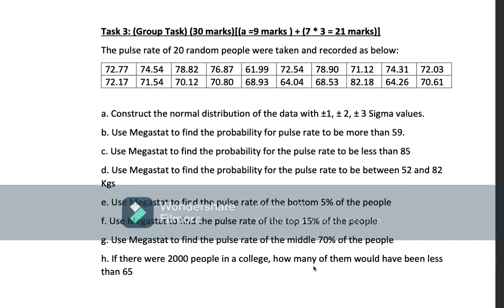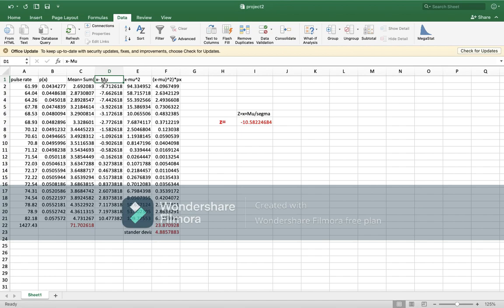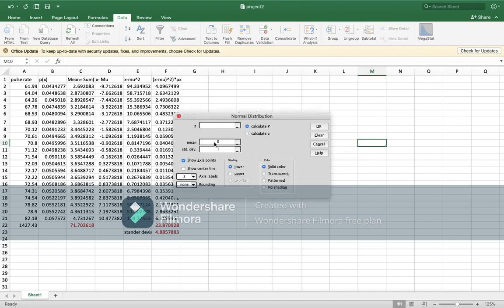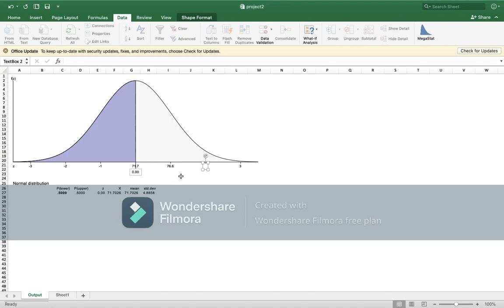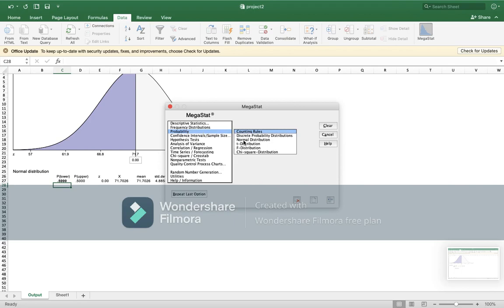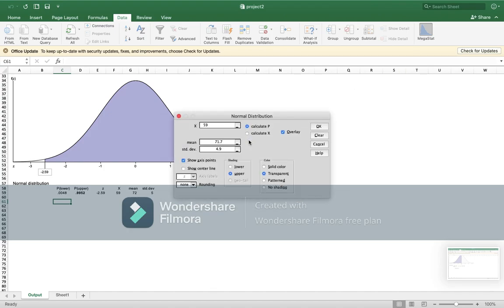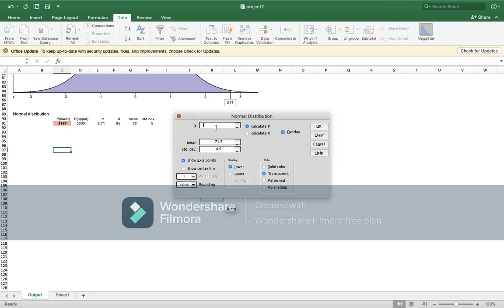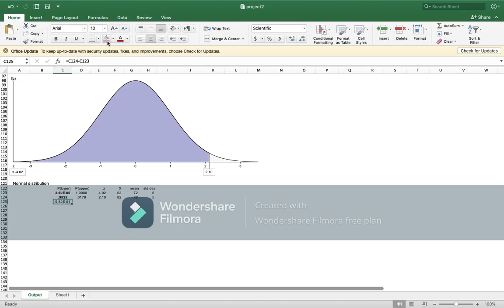STS 2003 - Task 3 - part 1 - Normal Distribution - Excel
Normal Distrbution - Exel